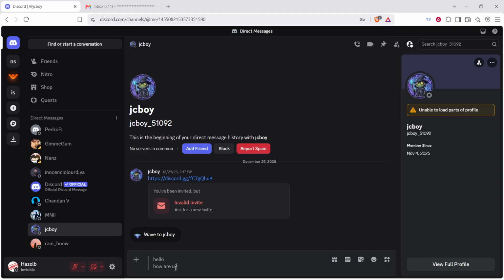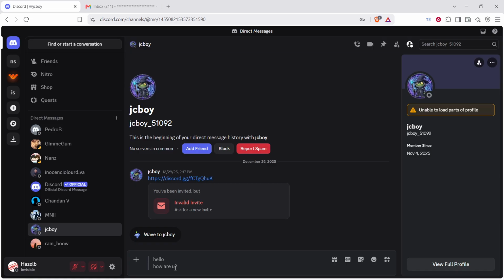How to Quote a Message and Add a New Line on Discord (Step by Step)